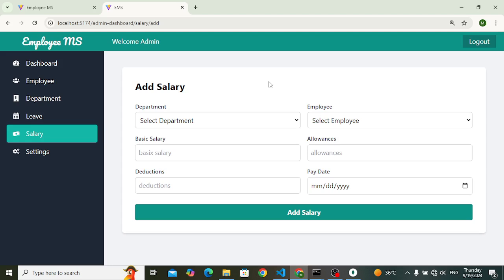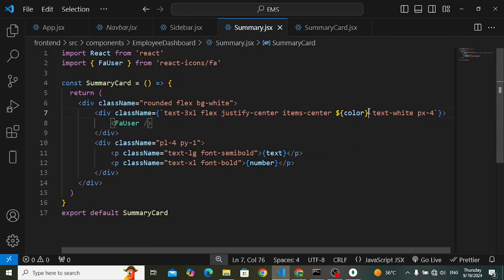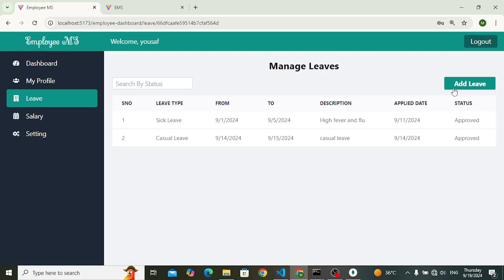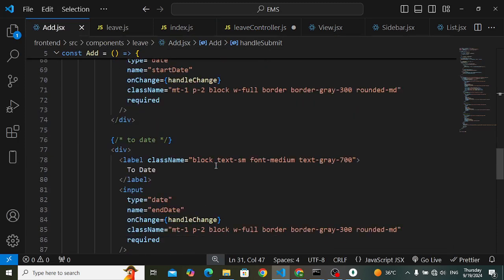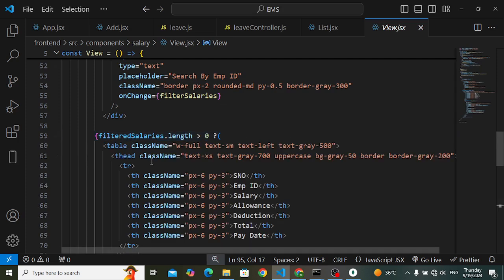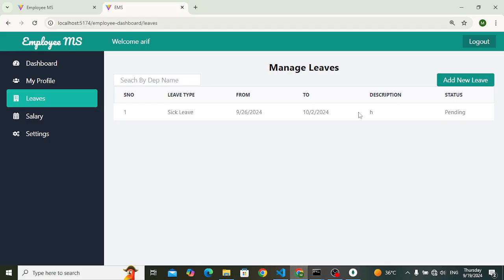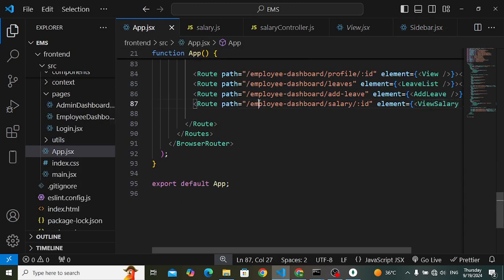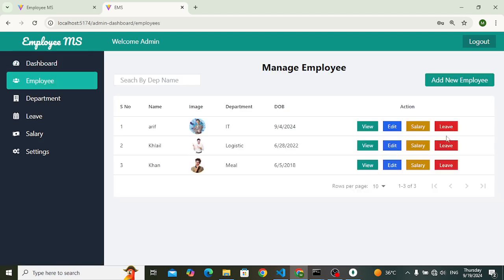Employee Dashboard in MERN Stack – Manage Profile, Leave, Salary & Settings (Part 7)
In this video, we dive into the employee dashboard functionality of our MERN Stack Employee Management System. Learn how to manage the employee profile, add leave requests, view salary history, and update profile settings. This step-by-step tutorial is perfect for anyone looking to implement employee-specific features in their MERN applications. Don't miss out on building a comprehensive employee dashboard!

chapters:
0:00 introduction
1:33 logout
3:08 sidebar, navbar, dashboard
15:48 Employee Profile
23:39 Add Leave
47:16 display leaves
01:00:49 salary history
01:11:42 profile setting